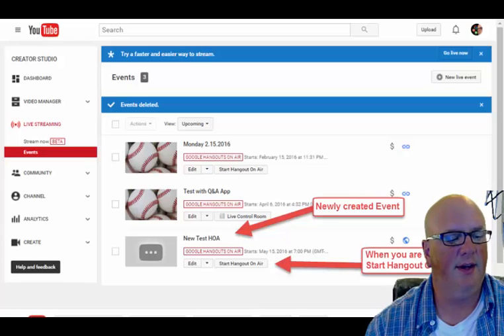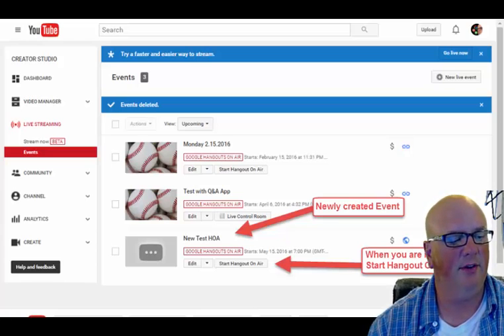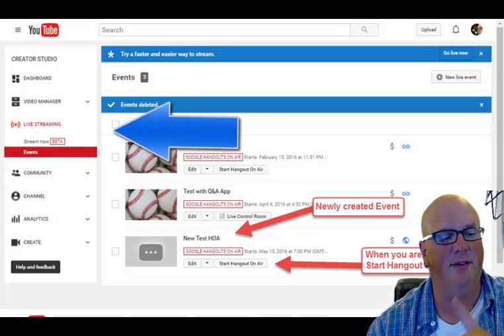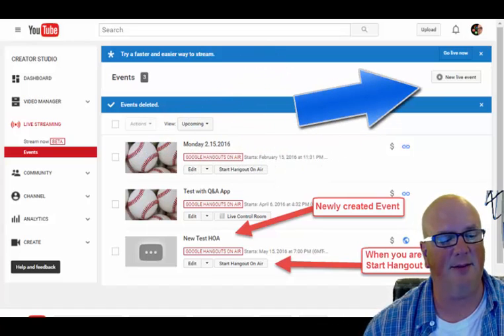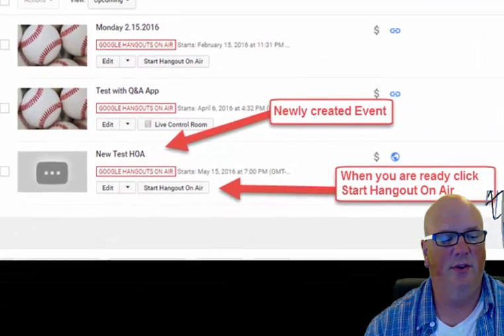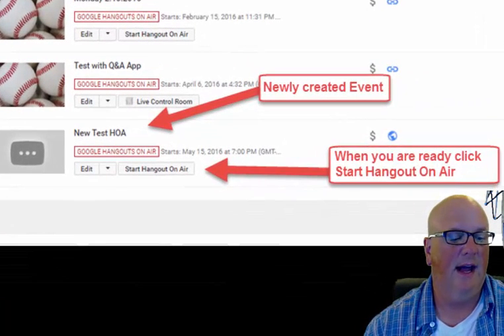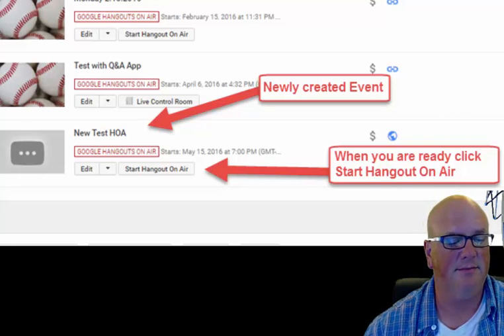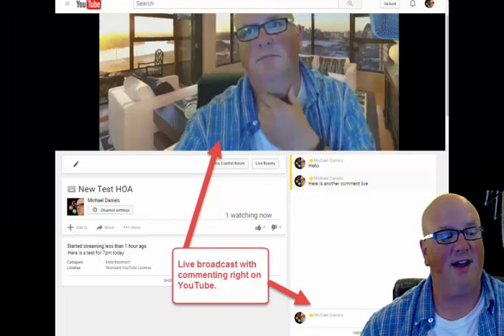HOA YT Event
Learn to create a Hangout on Air from Youtube